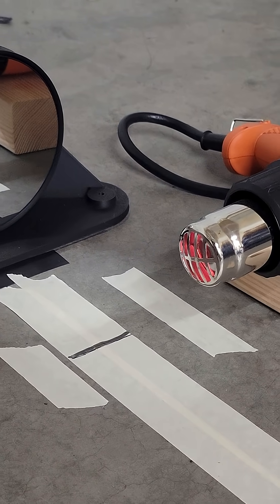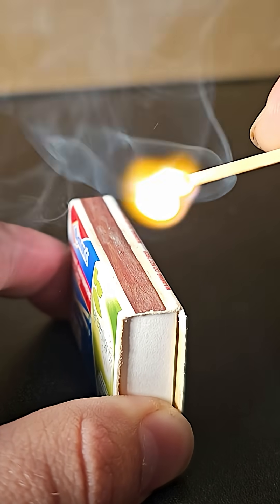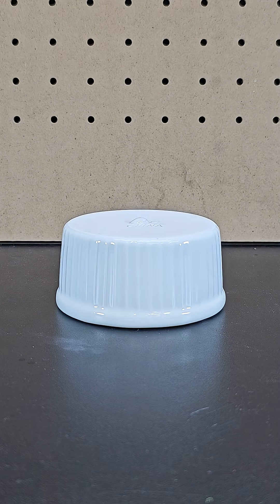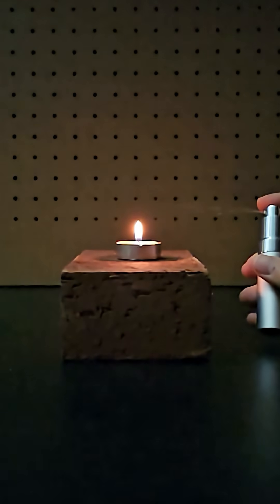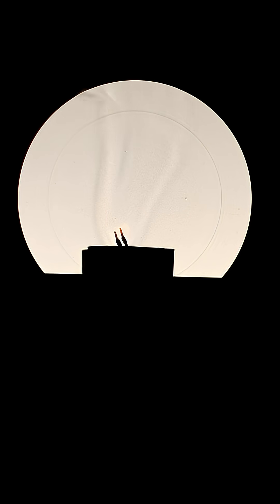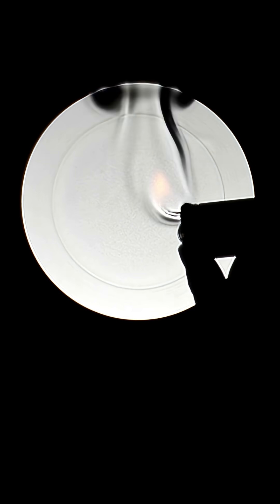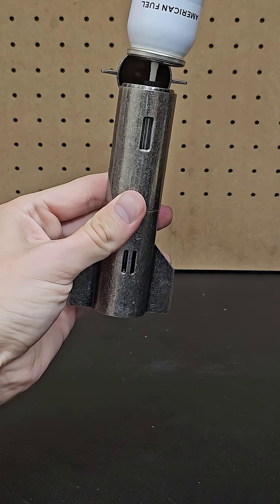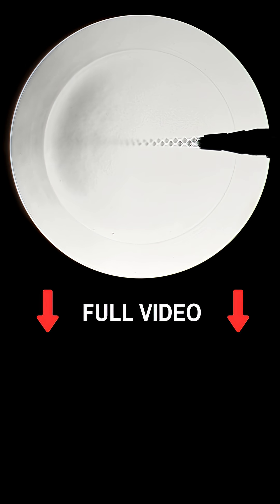Visualizing Cool Demos with Schlieren Optics (Fire Edition)